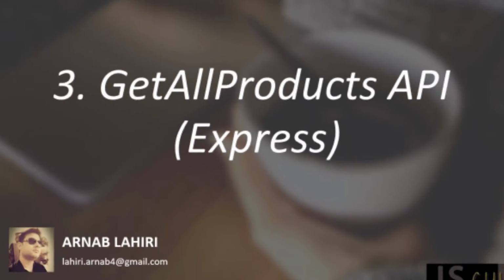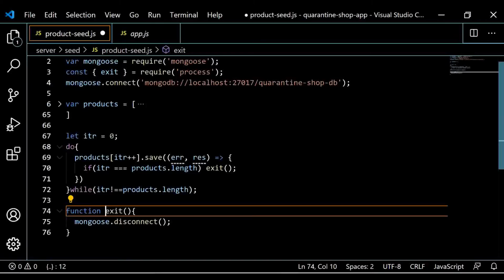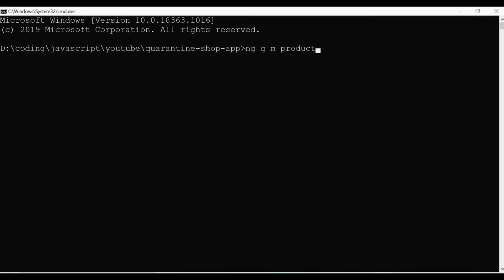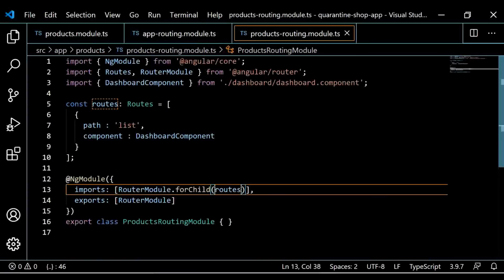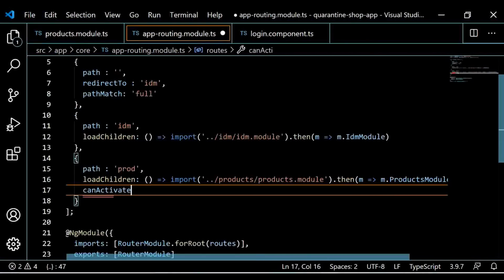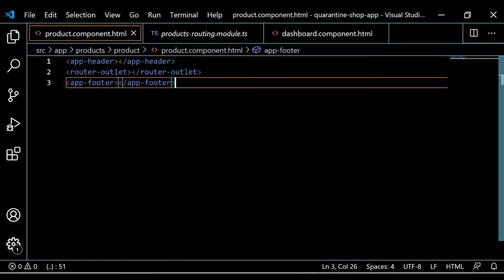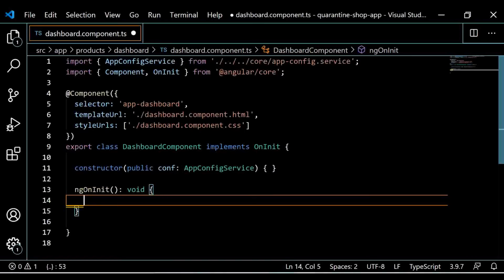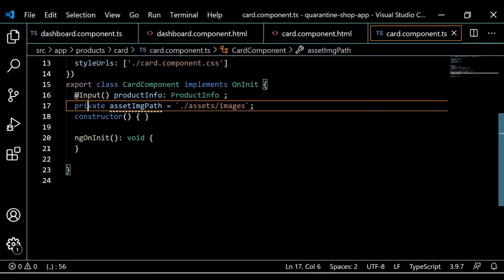Product Dashboard | Learn Angular from the scratch - 4 | Angular 10 | MEAN | Mongoose seeder script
Hello and welcome to the 4th episode of Learn Angular from the scratch.

Today we will build the product dashboard part of our application which can be summarized as follows:
1. First we will create a seed script to populate our database;
2. Then, on the UI side create a module to handle all the product listing related components and services & add navigation logic to redirect users upon login or registration success.
3. Create API to fetch available products from database
4. Finally From UI side we'll call that service and do relevant templating to display the products to the end user.

Also do let me know your suggestions and feedback in the comment section below .